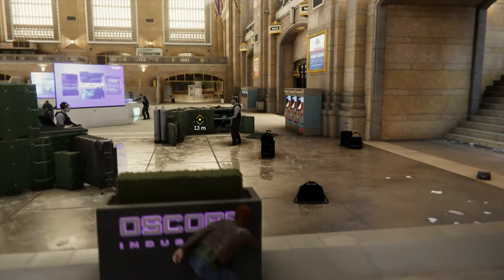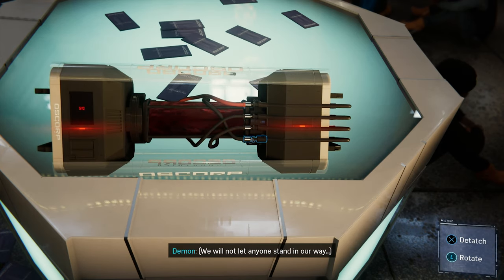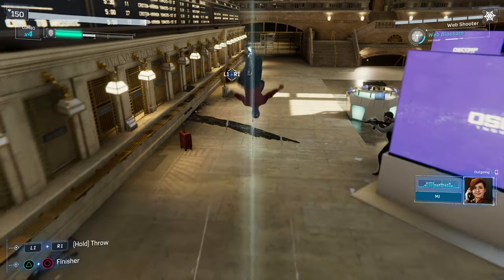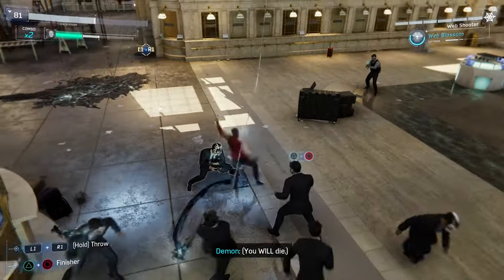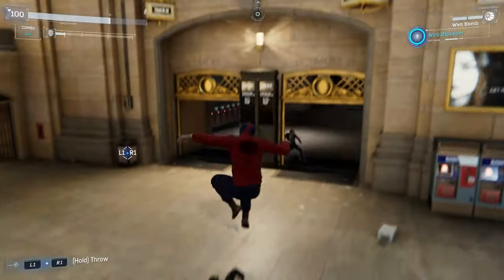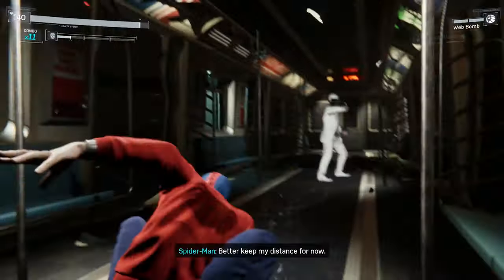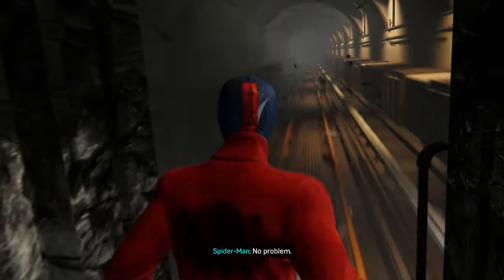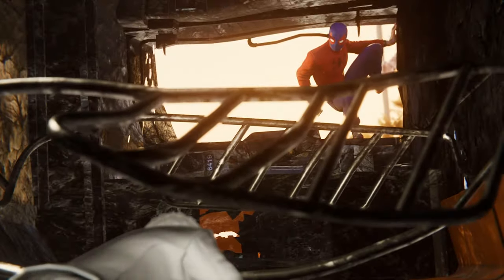Let's Play Spider-Man (#20) - Negativity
On this episode of Let's Play Spider-Man we confront Mr. Negative.

Wiki-scription

Marvel's Spider-Man is a 2018 action-adventure game developed by Insomniac Games and published by Sony Interactive Entertainment. Based on the Marvel Comics superhero Spider-Man, it is inspired by the long-running comic book mythology and adaptations in other media. In the main storyline, the super-human crime lord Mr. Negative orchestrates a plot to seize control of New York City's criminal underworld. When Mr. Negative threatens to release a deadly virus, Spider-Man must confront him and protect the city while dealing with the personal problems of his civilian persona, Peter Parker.

Gameplay is presented from the third-person perspective with a primary focus on Spider-Man's traversal and combat abilities. Spider-Man can freely move around New York City, interacting with characters, undertaking missions, and unlocking new gadgets and suits by progressing through the main story or completing tasks. Outside the story, the player is able to complete side missions to unlock additional content and collectible items. Combat focuses on chaining attacks together, and using the environment and webs to incapacitate numerous foes while avoiding damage.

Development of Spider-Man, the first licensed game by Insomniac in its then-22 year history, began in 2014 and took approximately four years. Insomniac was given the choice of using any character from Marvel's catalogue to work on; Spider-Man was chosen both for his appeal to the employees and the similarities in traversal gameplay to their previous game Sunset Overdrive (2014). The game design took inspiration from the history of Spider-Man across all media but Marvel Comics and Insomniac wanted to tell an original story that was not linked to an existing property, creating a unique universe (known as Earth-1048) that has since appeared in novels, merchandise, and comics.

Spider-Man was released for the PlayStation 4 video game console on September 7, 2018. The game received praise for its narrative, characterization, combat, and web-swinging traversal mechanics, although some criticized its open-world design for lacking innovation. A number of reviewers called it one of the best superhero games ever made, some comparing it favorably to the Batman: Arkham series. Spider-Man became one of the fastest-selling games of the year, one of the best-selling PlayStation 4 games of all time, and the fastest-selling superhero game in the United States. Spider-Man was followed by a story-based, three-part downloadable content, Spider-Man: The City that Never Sleeps, which was released monthly from October to December 2018.

►Thanks to my Patrons:

Imogene Allan
Calaen Suarez
Cesar Zamudio
Evan
Chris Croft
Erik Fleischer
Victoria Price
Chelsie Bartoszek
daniel gribik
mifiamigahna
Demi Frost
Henrik
Captain Calamity
Daniel Wilson
McDergan
Lyndsie Bernard
Kyle Sherwood
Oh man!
Acebounty
Edmund Wu
Brenton Buchanan
Joy likes football
Dhumina
Knathaniel C
Unawarewolf
Valeria P.
jman4747
Victor T.
Absinthemiasma
Kyle Smith
Phoinix
nevanxerasmus
Kevin English
Magic Pink
ML
dakota bosarge
Pierre Galin
Minsya
Ella Vance
Avlien
Joseph Coco
Jackie